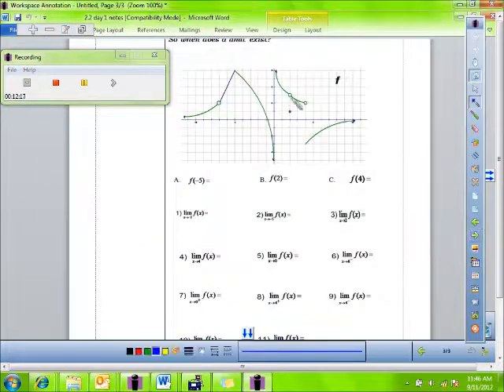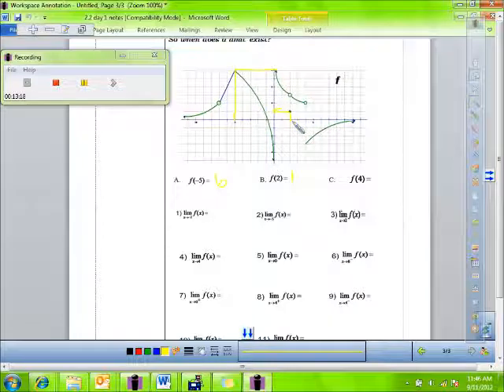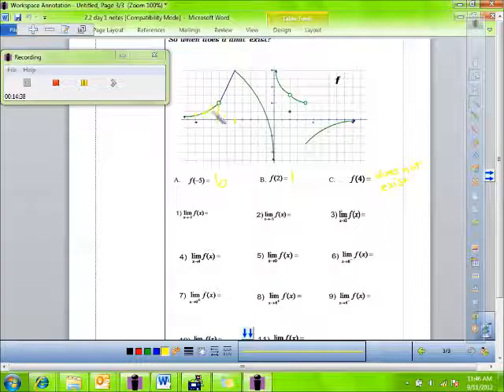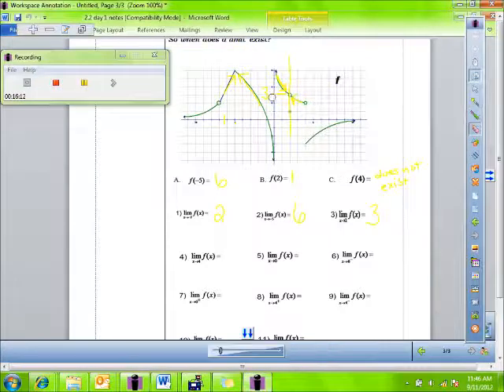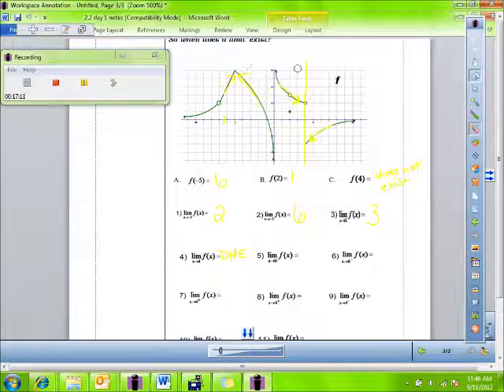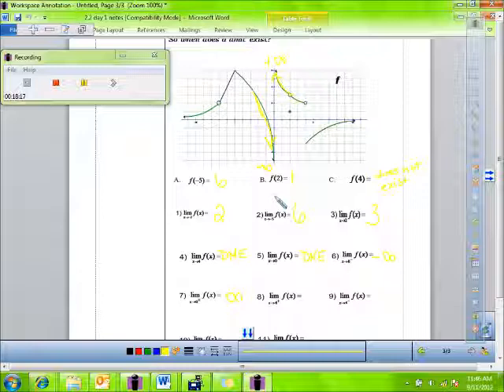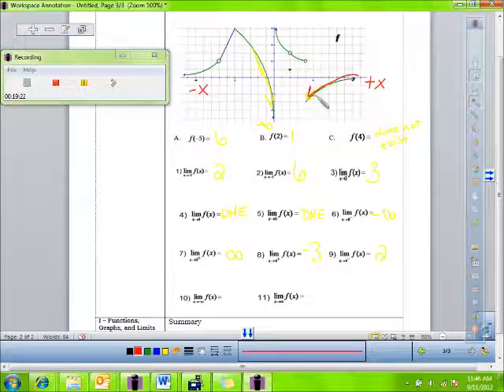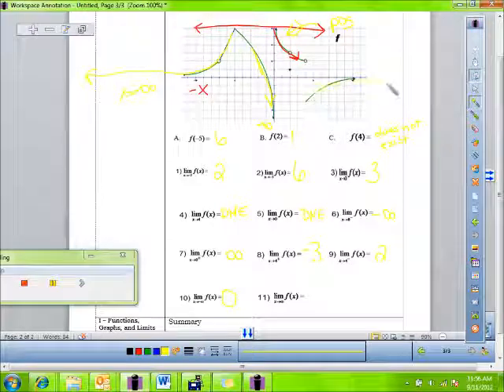2 2 day 1 notes part b